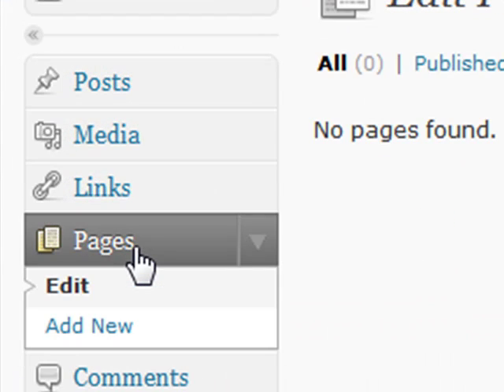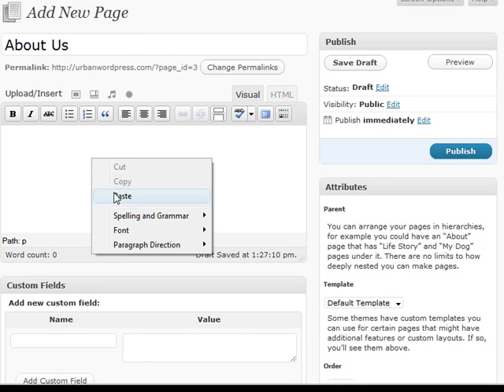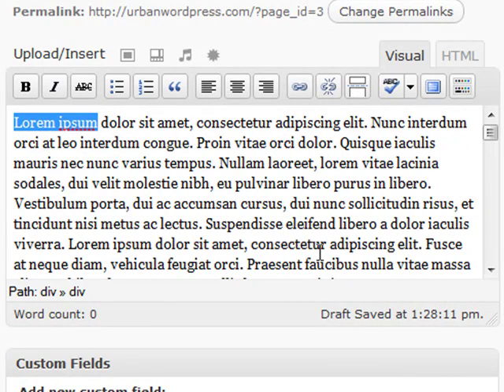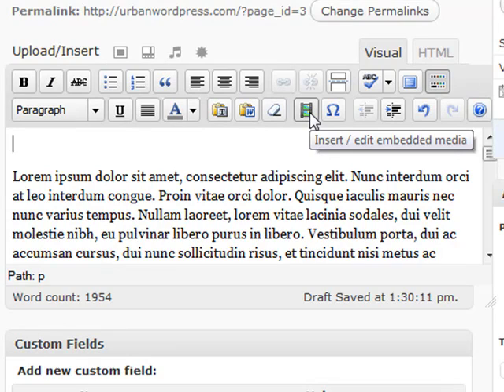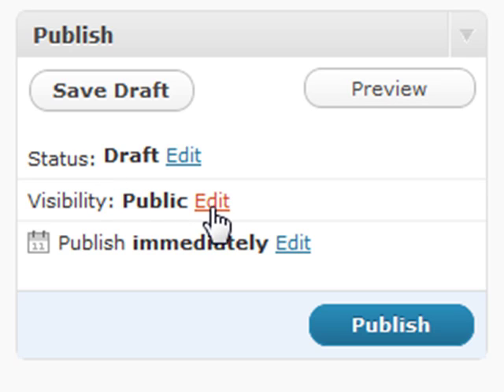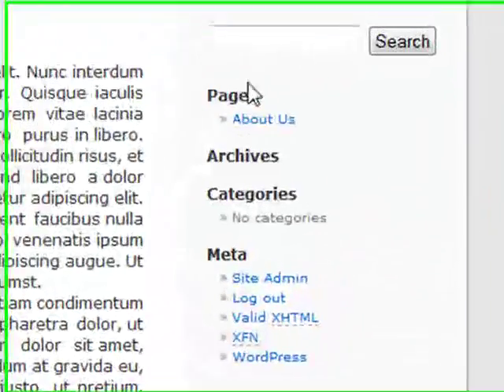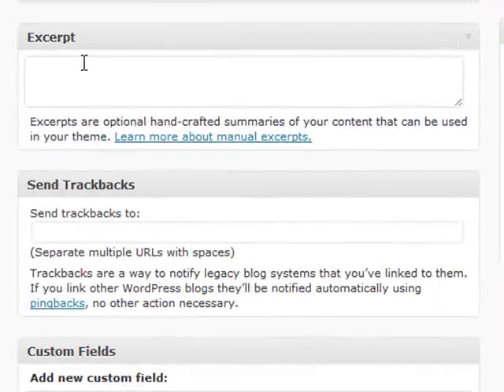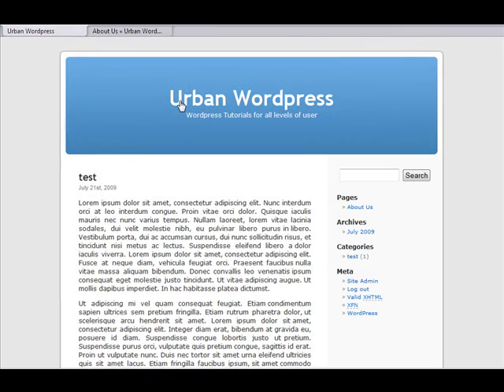Wordpress Posts and Pages